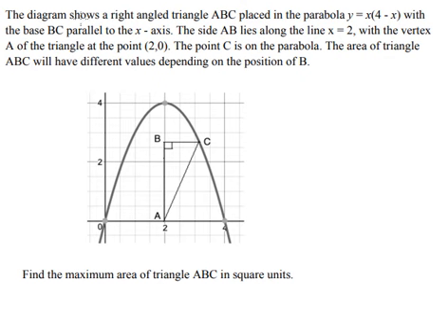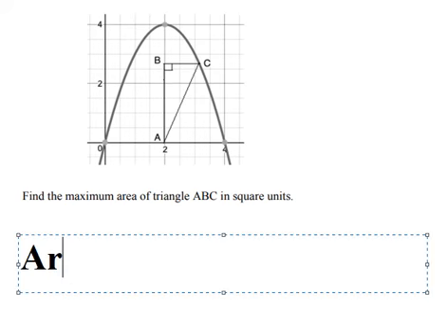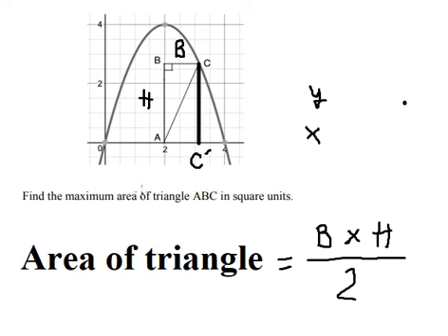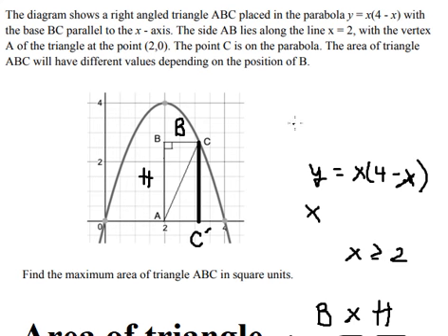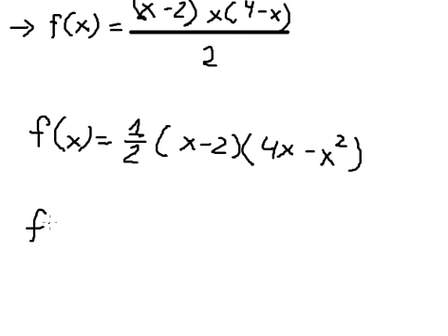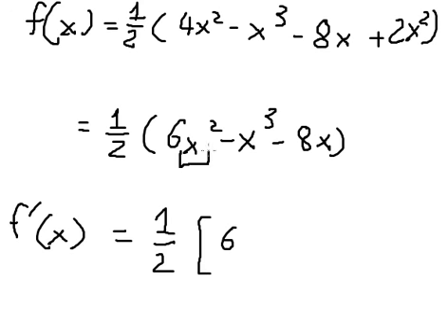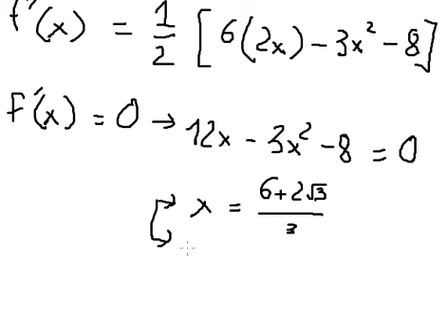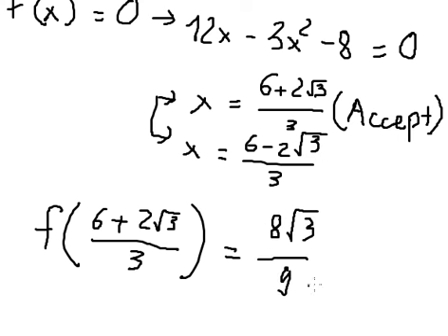Calculus Help: The diagram shows a right angled triangle ABC placed in the parabola y=x(4-x) with